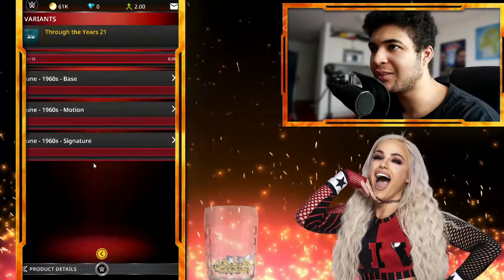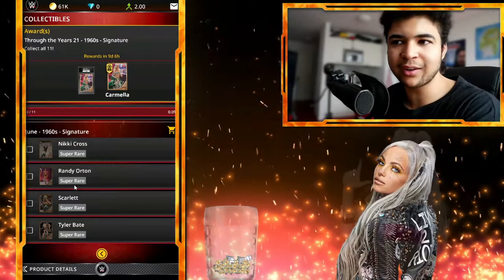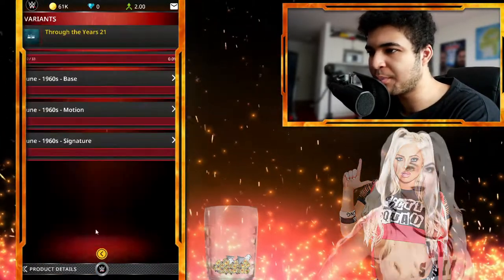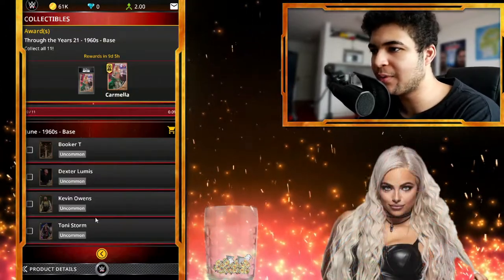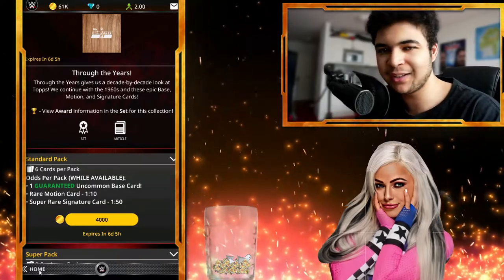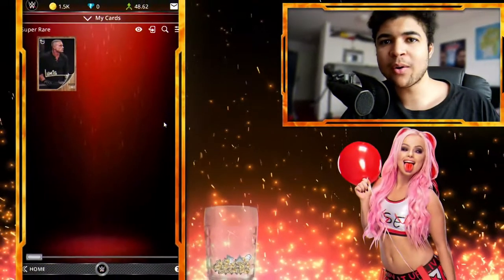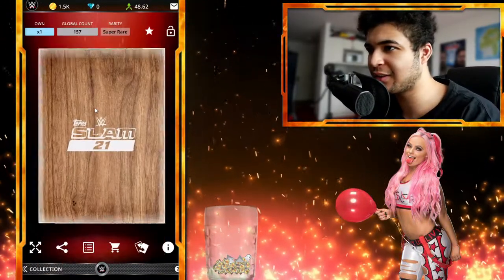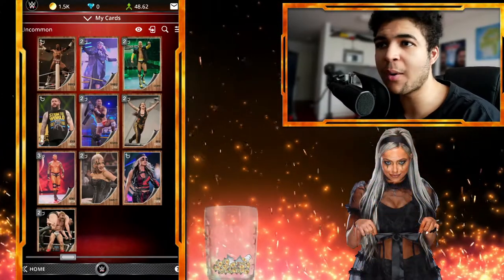RETRO SET PACKS...? ( WWE TOPPS SLAM THROUGH THE YEARS SET PACK OPENING!)